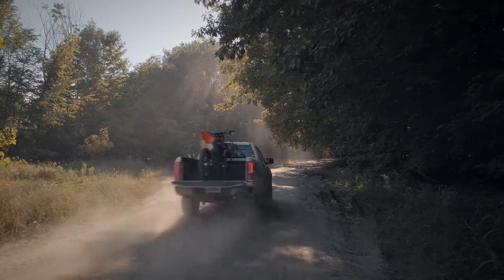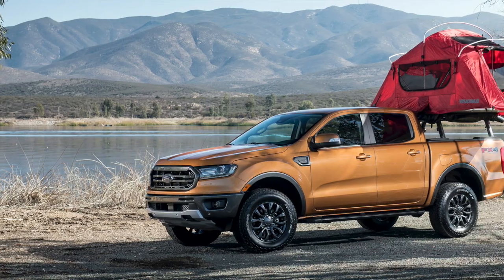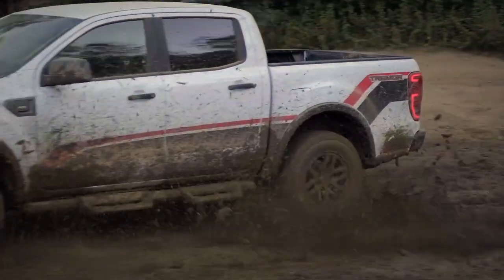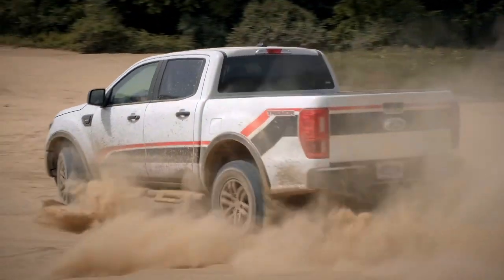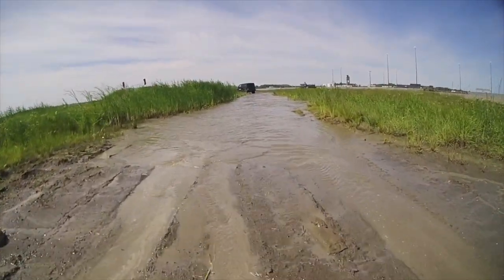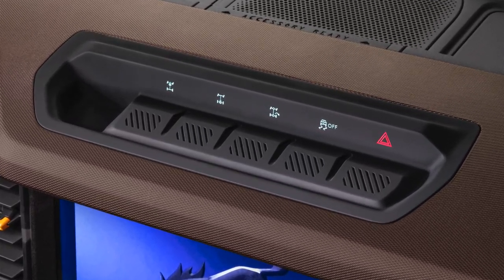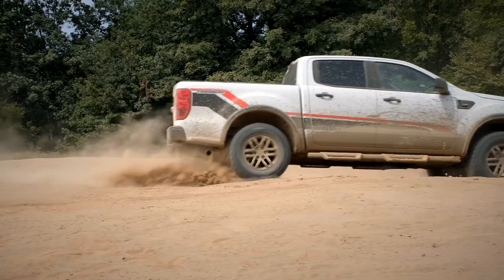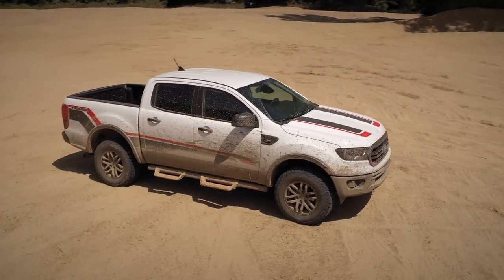Ranger Tremor Revealed - We asked for Raptor but got Tremor - Is it enough?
We were impressed by the Tremor package on the Super Duty because it added off-road performance without significantly reducing the payload and towing capability of the truck. Ford has achieved the same results in the Ranger. Add in a couple of Bronco finishes and this could be the only Ranger to buy. Is it enough although it's not a Ranger Raptor? You be the judge and jury.

Is there any reason to pay for $1300 for an FX-4 package when for $4300, an extra $3000 you can get the REAL off-road deal?